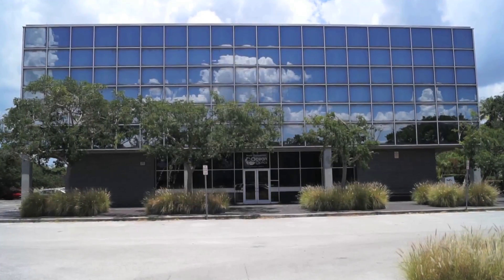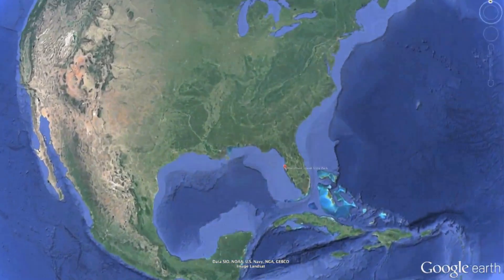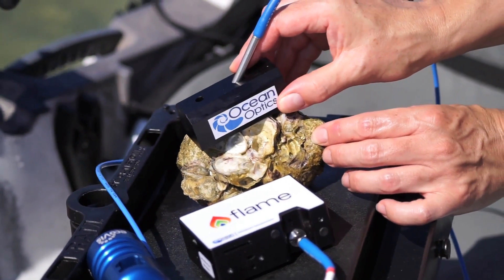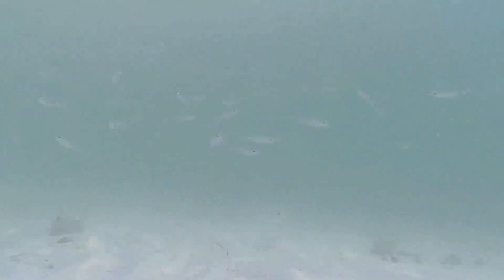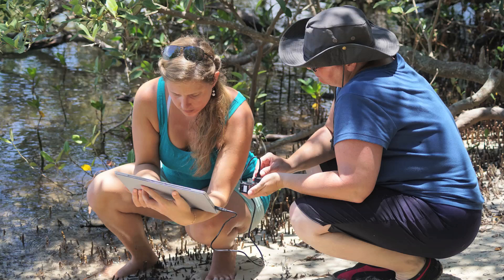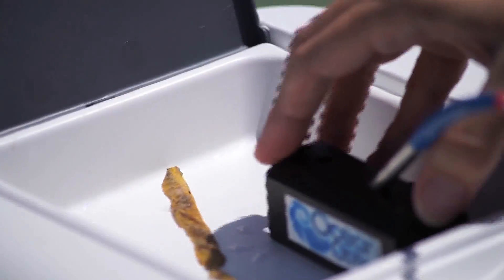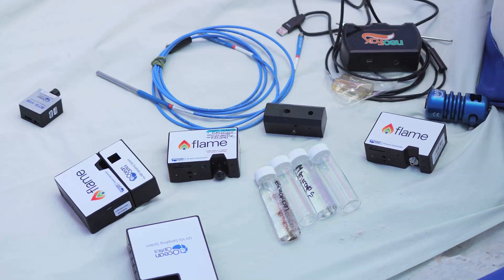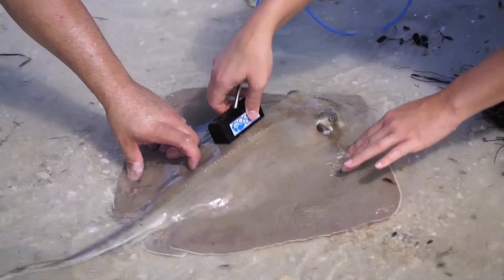Field Spectroscopy for Environmental Analyisis - Honeymoon Island, Florida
Take the measurement to the sample with Ocean Optics modular spectroscopy equipment. We sent a team of scientists to Florida's Honeymoon Island to study the plants, animals and water in this delicate ecosystem.